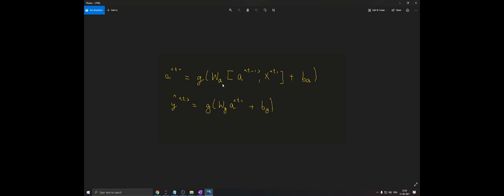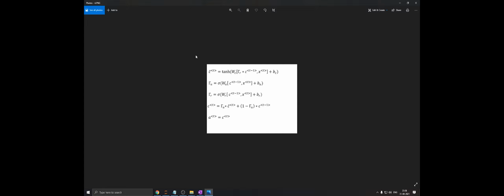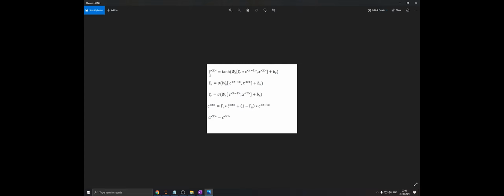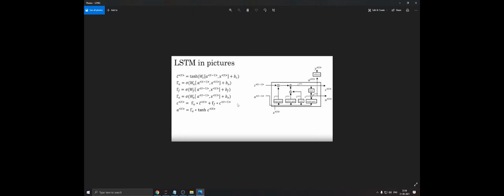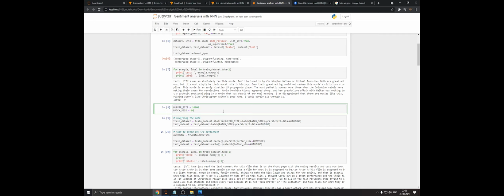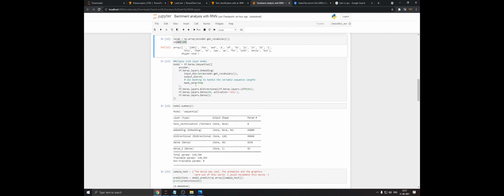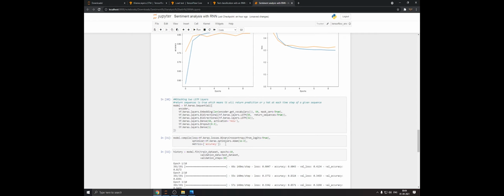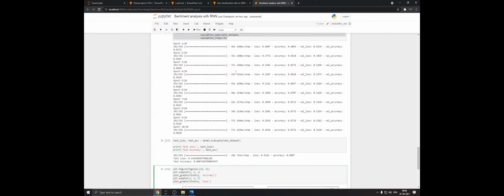Recurrent Neural Networks RNN GRU LSTM All Explained in One Video. TENSORFLOW PROJECT AT THE END..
Recently learned RNN's thought why not to share the knowledge. So, here it is..